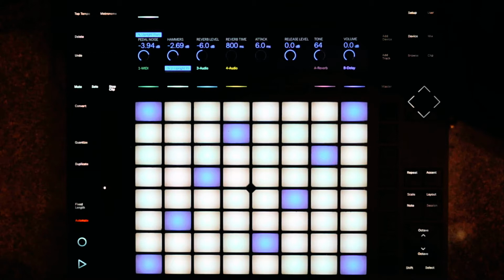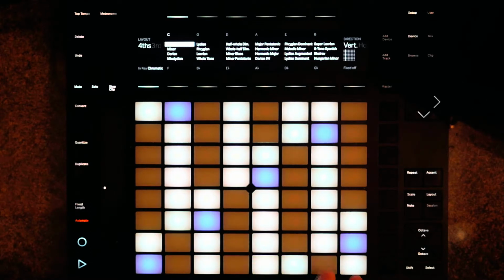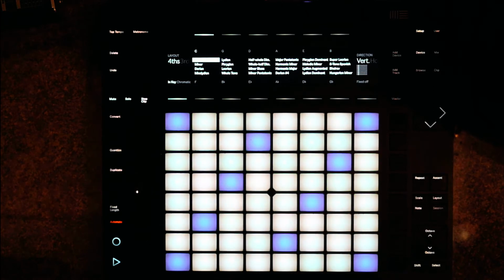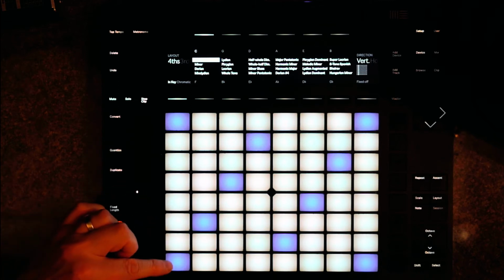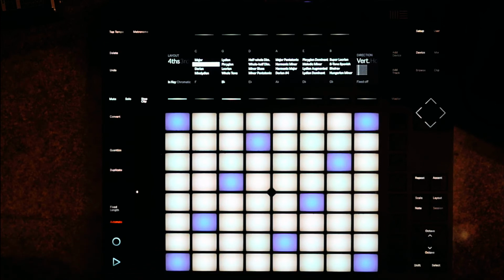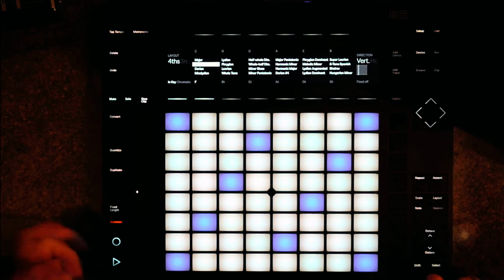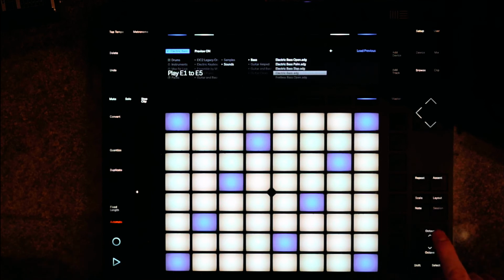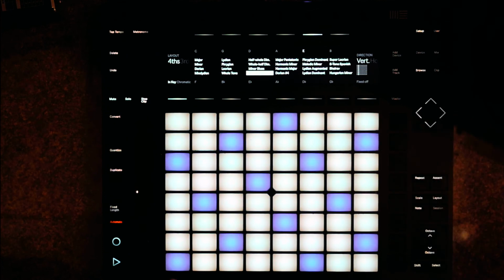Using Scale & Staying in Key with Push 2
Simon Lyon - Ableton Certified Trainer, with a guide to staying in key using Scales - to make life easier...and more creative.

Click through to this channel for more short clips AND in-depth videos just like this - don't forget to hit SUBSCRIBE and ring the NOTIFICATION BELL for updates when new videos go live!